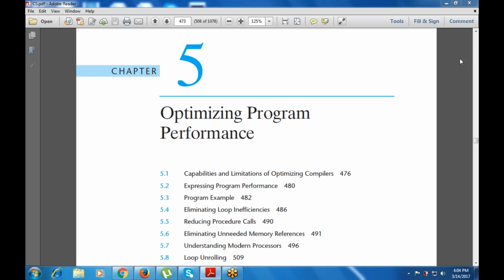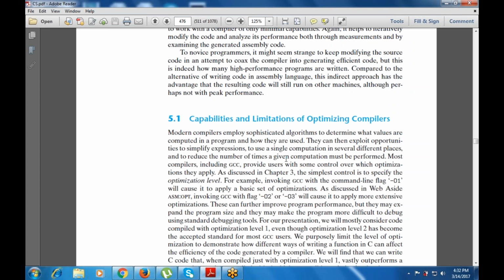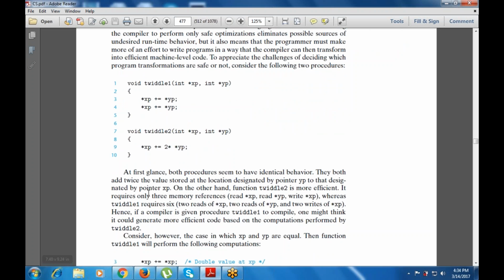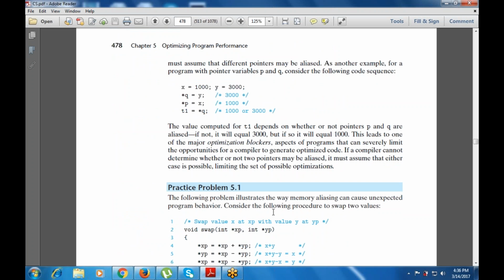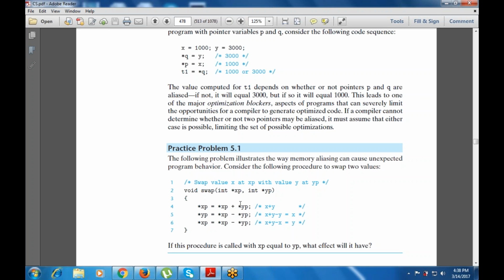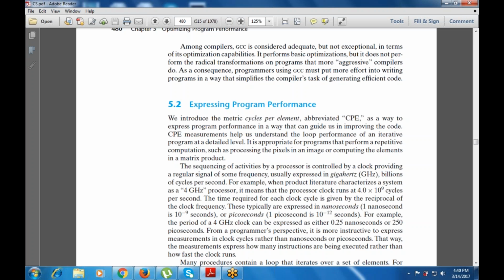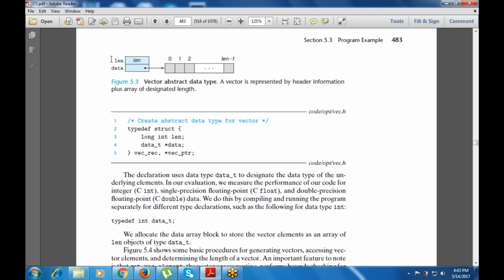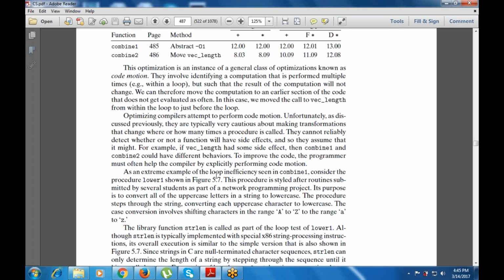Revision of Computer Systems - Program Performance